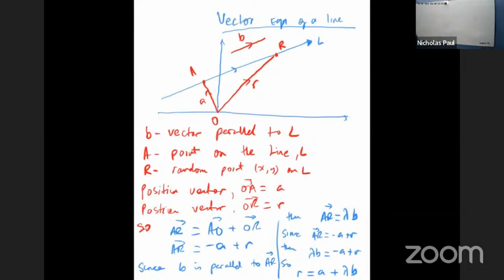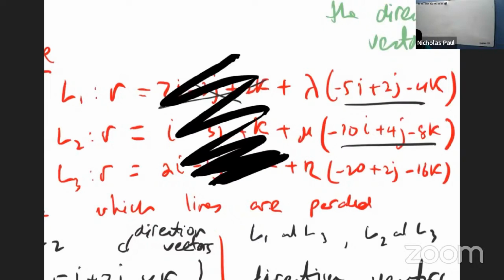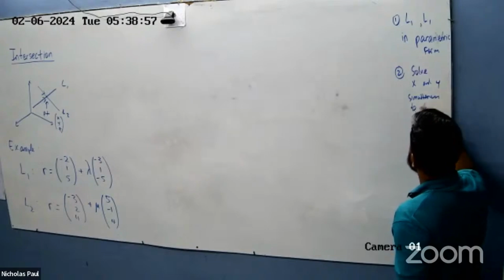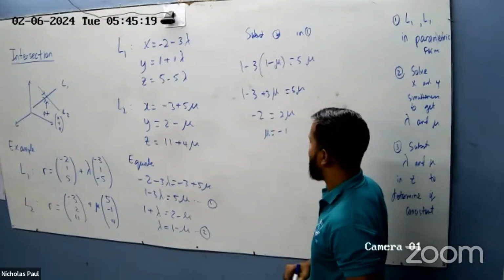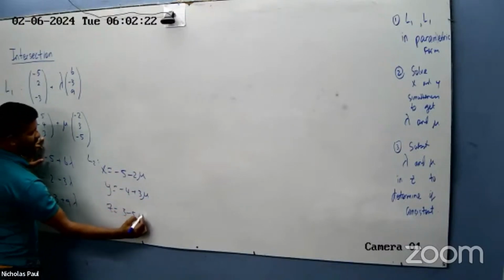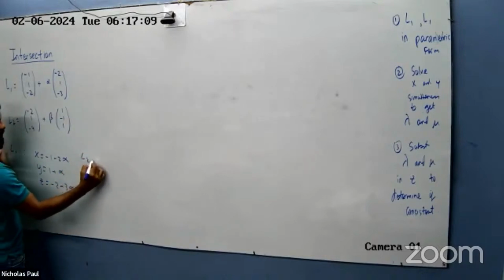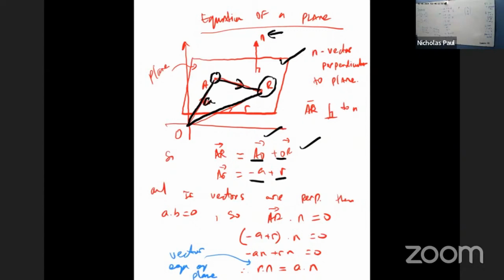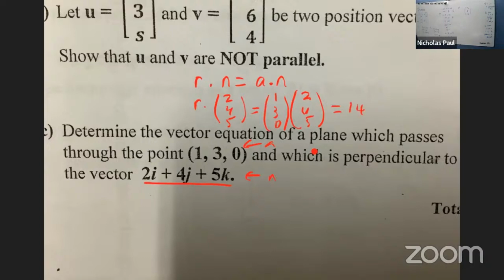CAPE Unit 1 Pure Mathematics - Vectors II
Welcome to our CAPE Unit 1 Pure Mathematics Tutorial!

In this advanced video, we tackle more complex vector problems! We’ll determine if lines in three dimensions are parallel, intersecting, or skewed, providing you with a solid understanding of spatial relationships. Additionally, we’ll find the vector equation of a plane and convert it to cartesian form, giving you the tools to handle even the toughest vector problems. Perfect for students aiming to excel in CAPE Pure Mathematics Unit 1, this video will enhance your problem-solving skills and deepen your grasp of vector geometry.

Timestamps / Chapters

00:00 Intro
00:06 Topics Covered in Previous Class
01:02 Practice Question 1
02:29 Parallel Lines
04:04 Parallel, Intersecting and Skewed Lines
05:13 Intersection
06:12 Example
13:13 Practice Question 2
17:13 Past Paper Question - 2017 Paper 2
20:12 Vector Equation of a Plane
22:29 Cartesian Equation of a Plane
23:05 Example
24:22 Past Paper Question - 2018 Paper 2